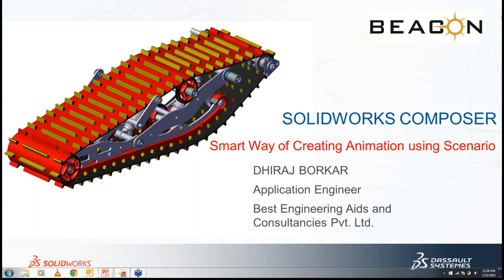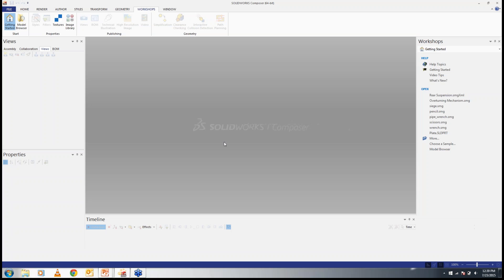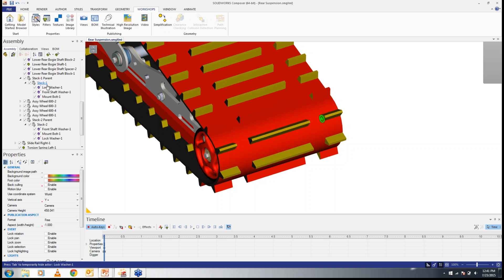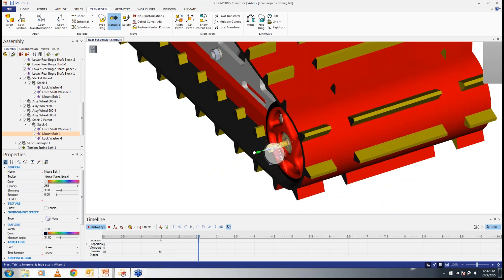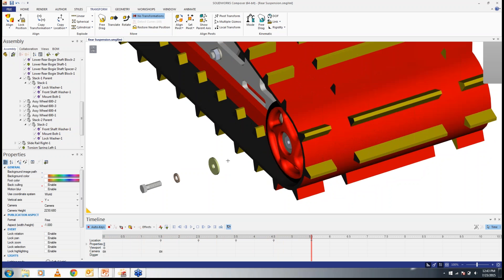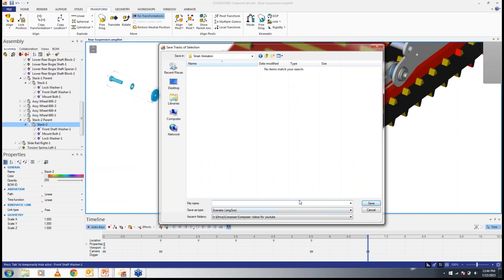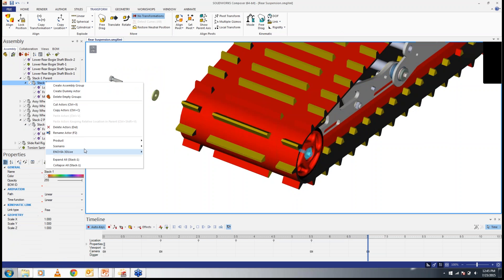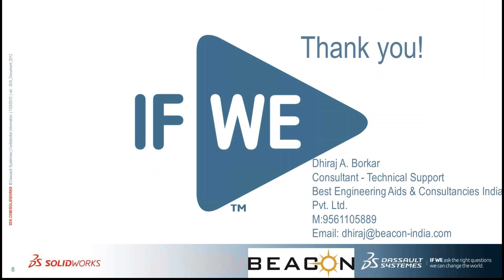Creating Assembly Animations with SolidWorks Composer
SOLIDWORKS Composer software streamlines the creation of 2D and 3D graphical contents for product communication and technical illustrations. . For more info on the product visit: